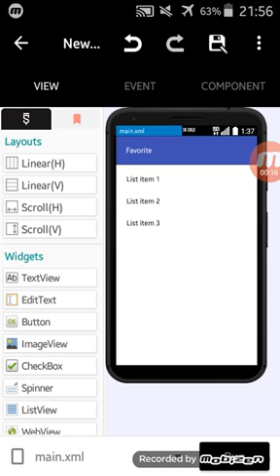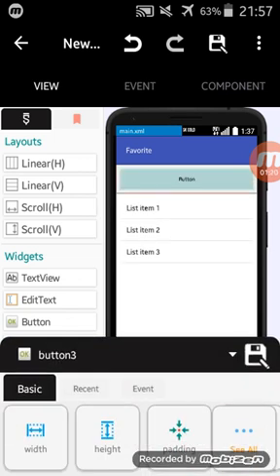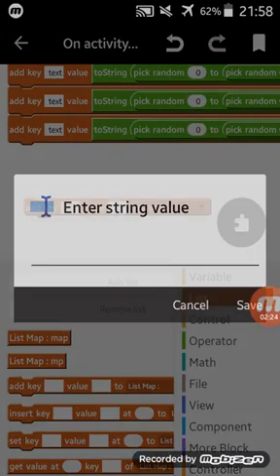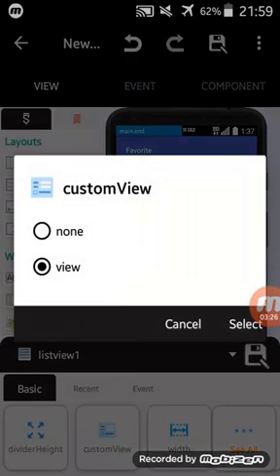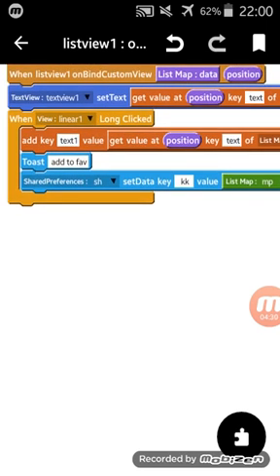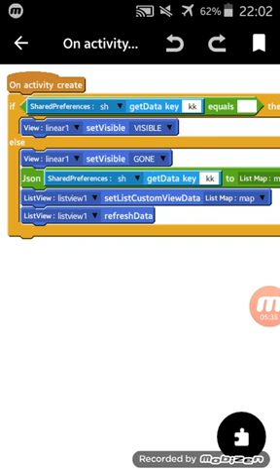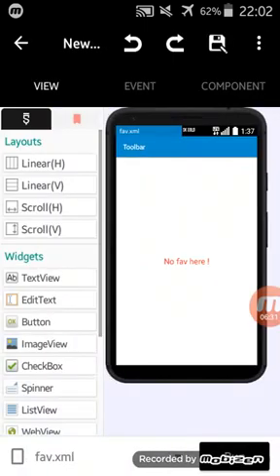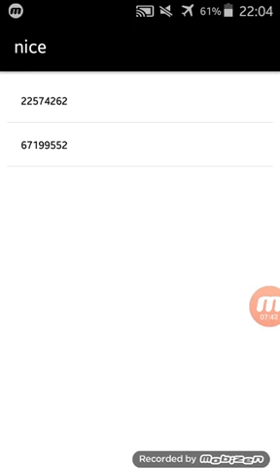Sketchware gold tutorials : create Favorite page in your app